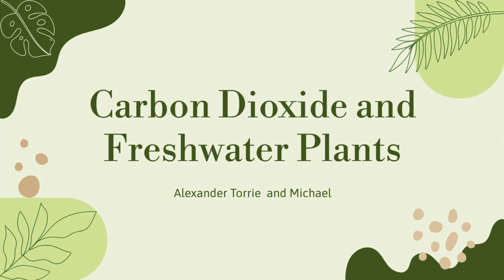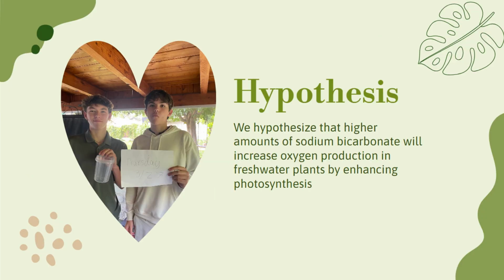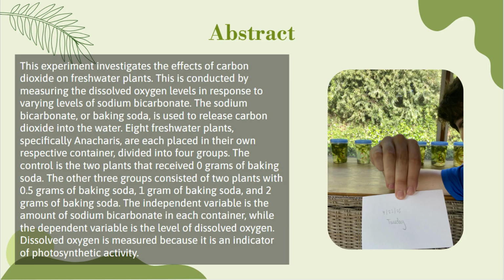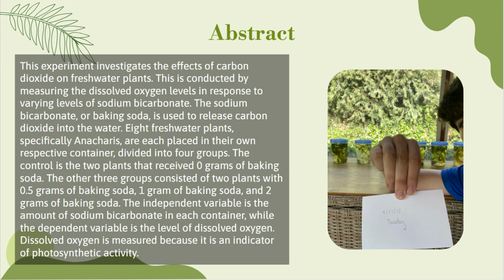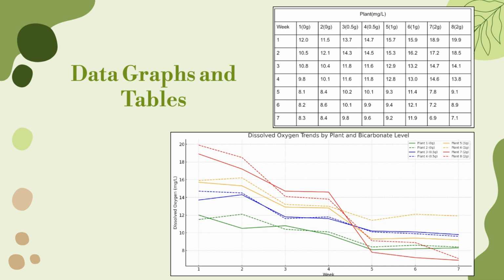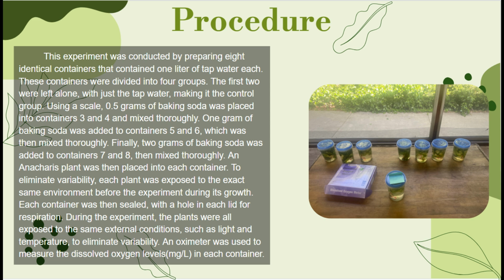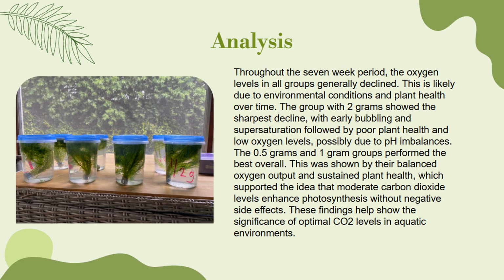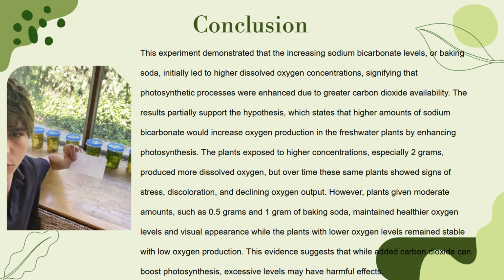Effects of Carbon Dioxide on Freshwater Plant Growth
For Mr. Hienen